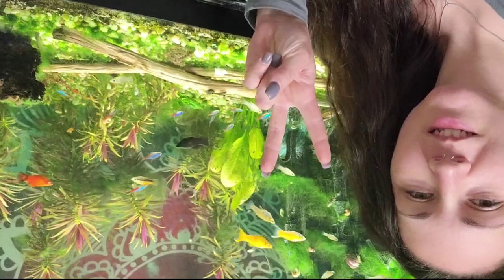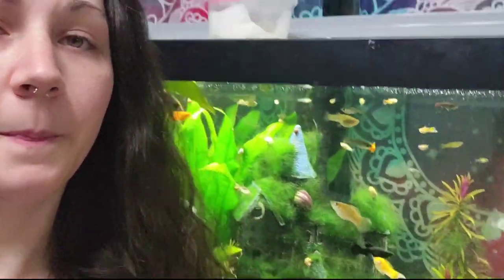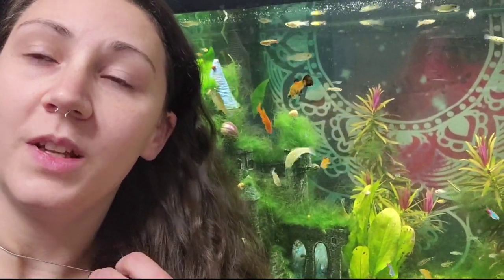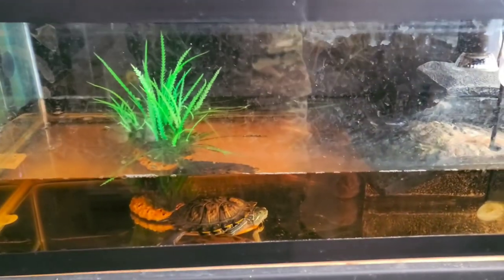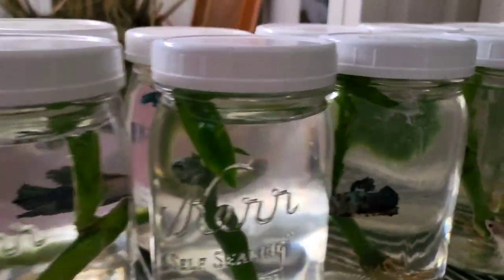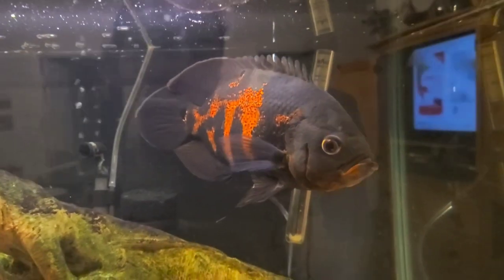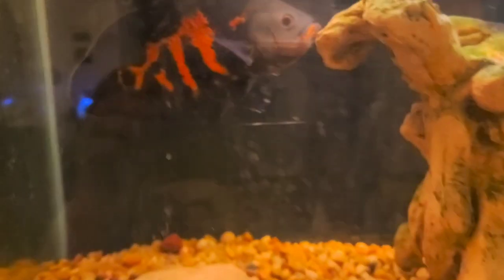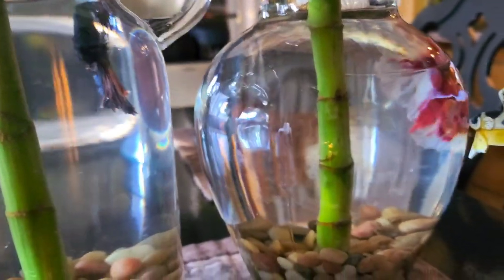Visiting Wayne's Fish Oct 2021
Check out Wayne's Fish house!